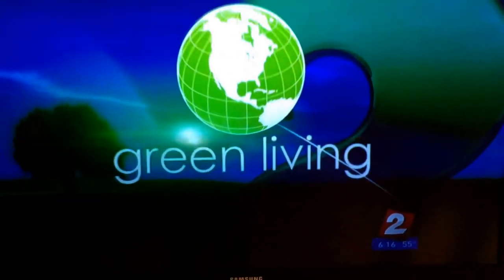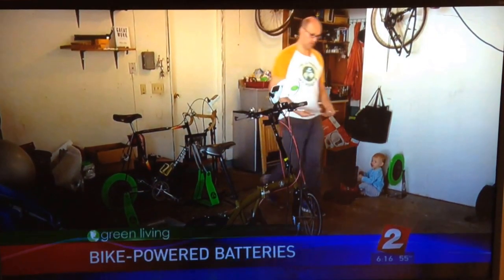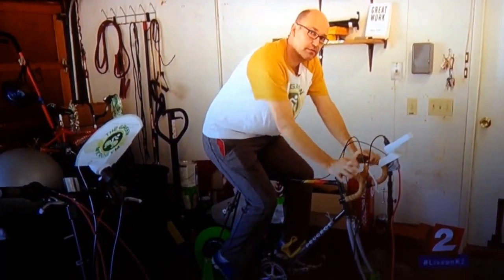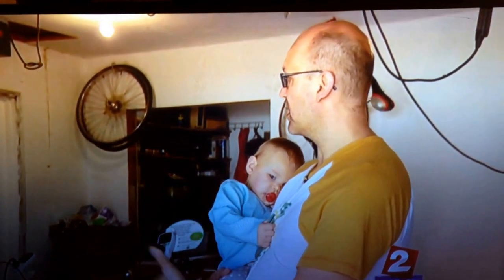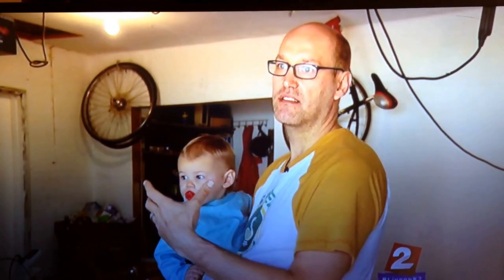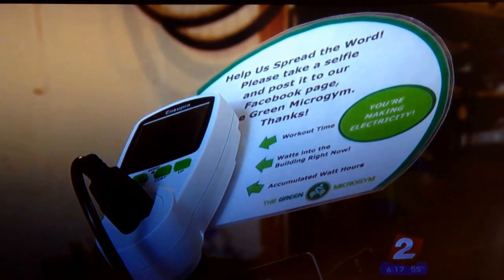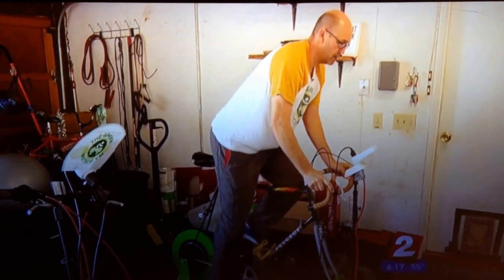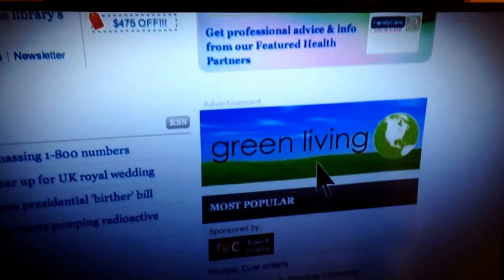The UpCycle Eco-charger on the local tv news.